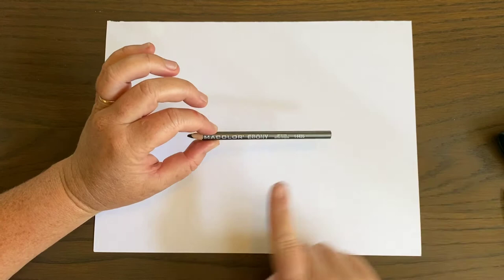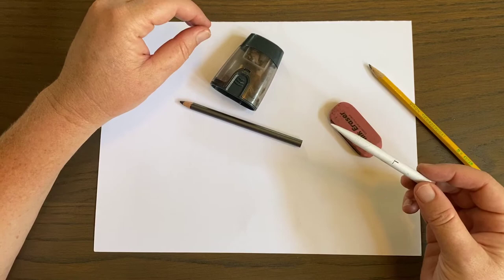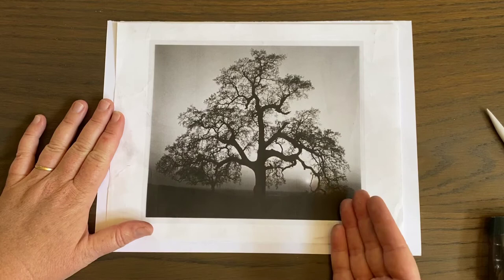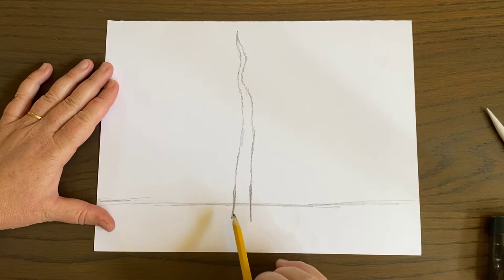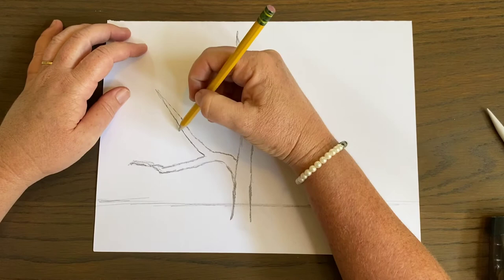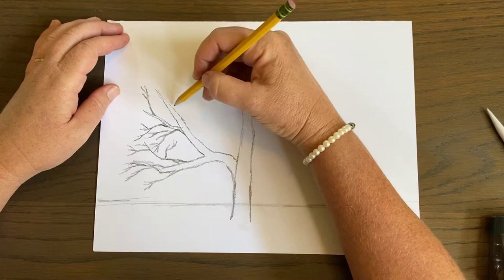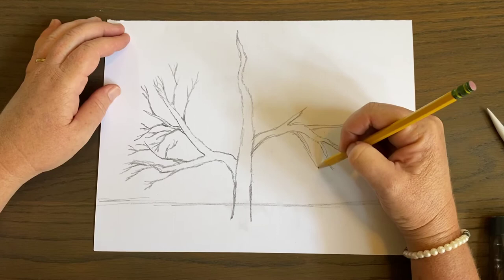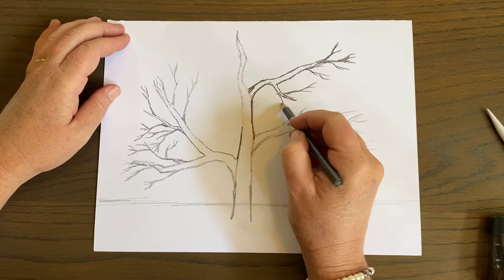Art Class with Miss Kris - Grades 6-8 - Unit 1 - Lesson 1 - Ansel Adams Study